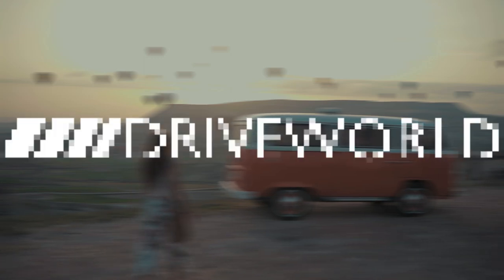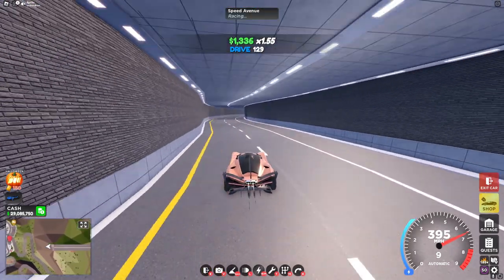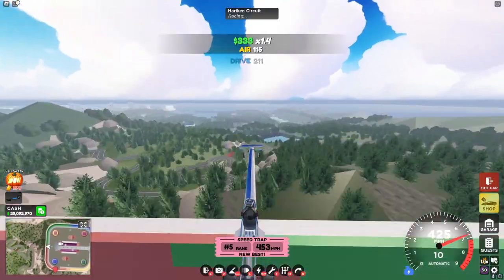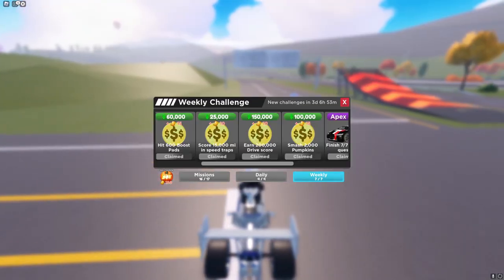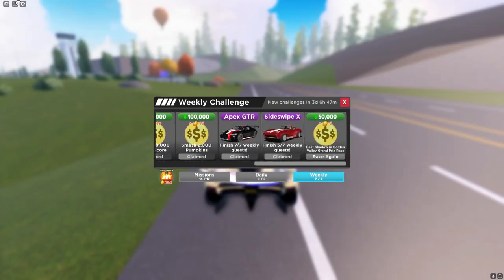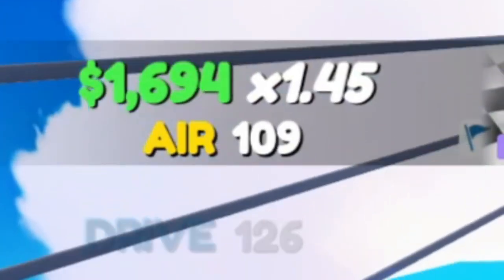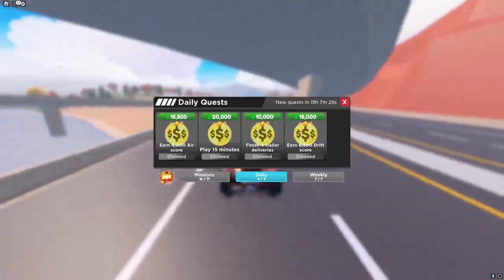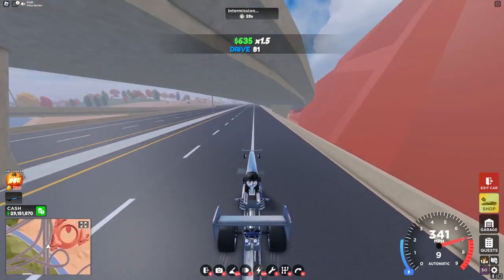Fastest Ways To Complete The Weekly/Daily Quests In Drive World